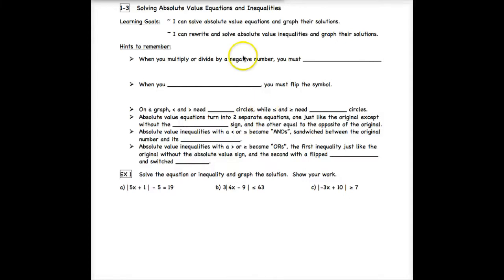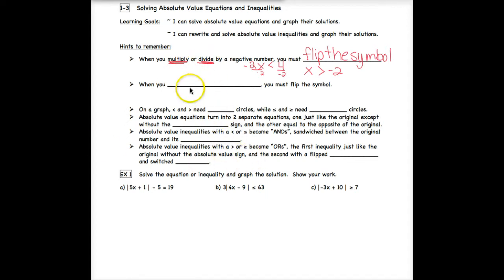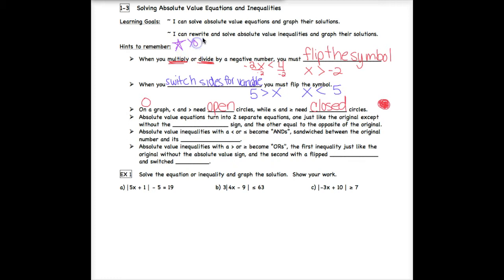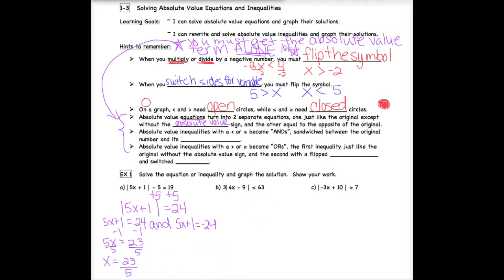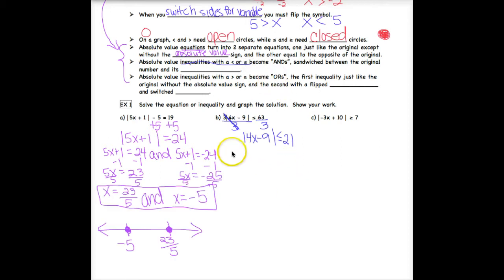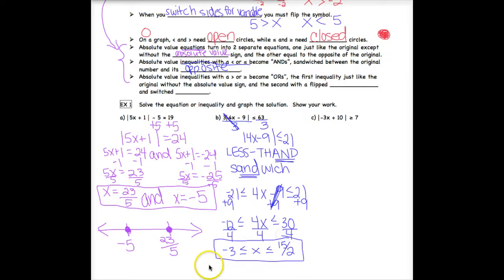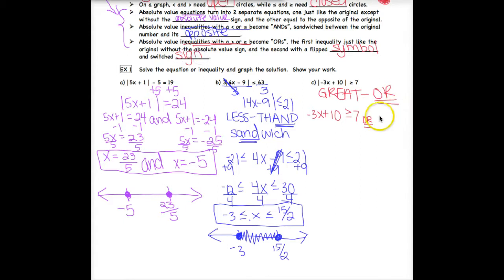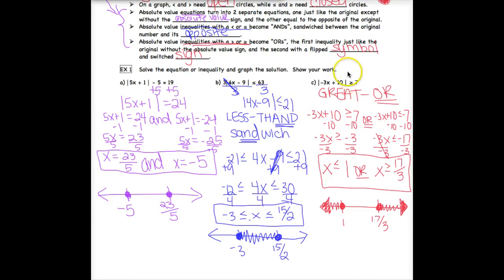1-3 Absolute Value Equations & Inequalities